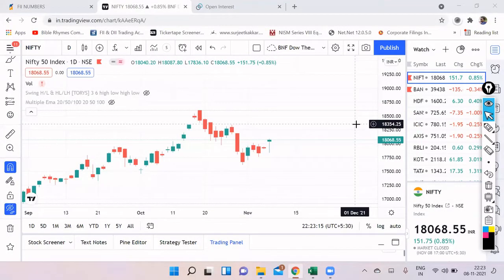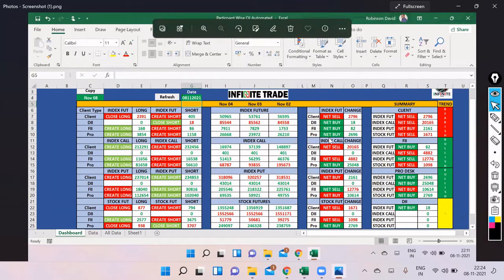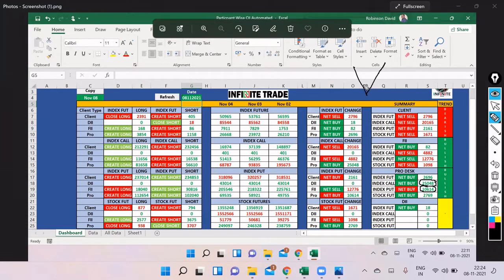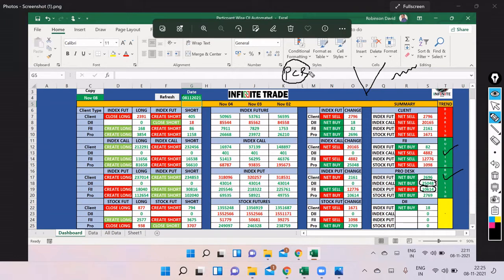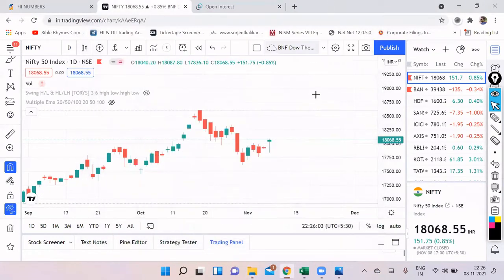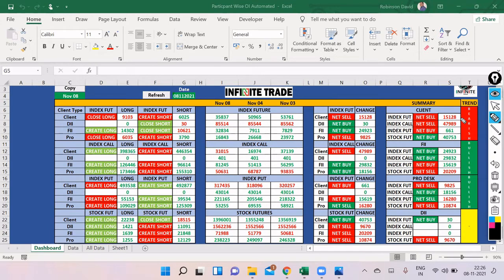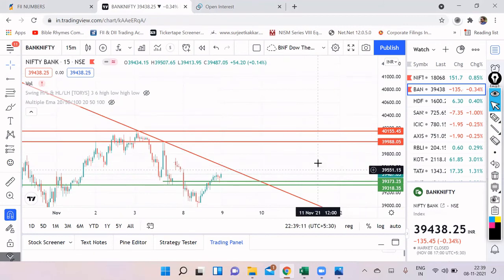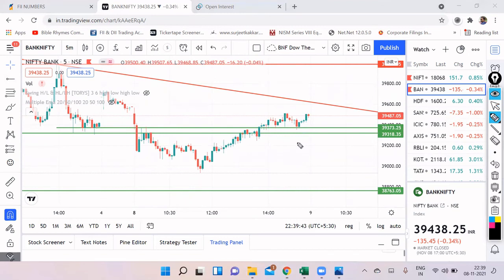NIFTY & BNF ANALYSIS FOR 09,NOV EP-28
NIFTY & BNF LEVELS FOR TOMORROW

Intro: Youtube Storyblock 3

nifty bank,
nse,
nifty meaning,
nifty 50 meaning,
nifty future,
nse live chart,
चार्ट एनालिसिस
निफ़्टी चार्ट एनालिसिस
निफ़्टी चार्ट
nifty tomorrow
nifty today chart
nifty chart
bank nifty today chart
nifty charts
nifty chart
bank nifty
nifty strategy
nifty analysis
bank nifty today
nifty chart
nifty 50
nifty 50 today
banknifty
intraday trading
intraday
bank nifty technical analysis
banknifty
Bank nifty
banknifty analysis
banknifty
bank nifty
nifty bank
WEEKLY OUTLOOK OF NIFTY & BANK NIFTY
nifty outlook
nifty chart